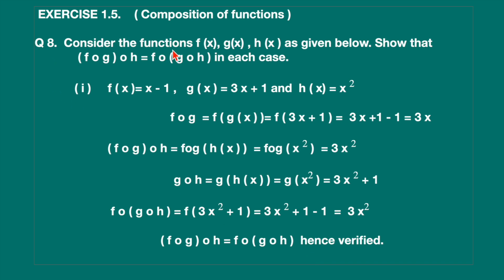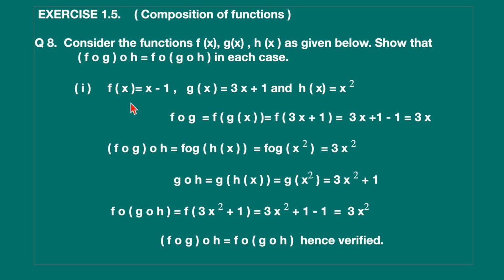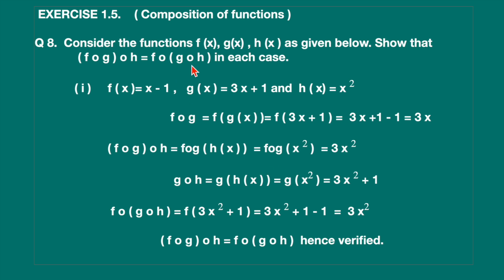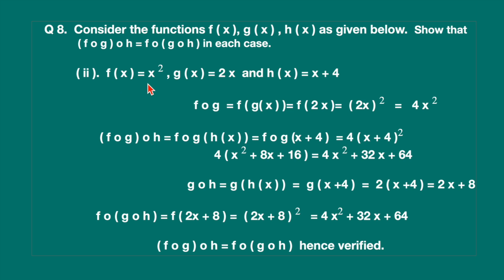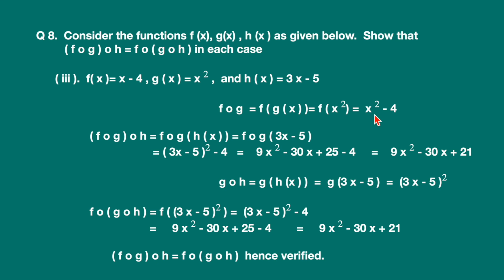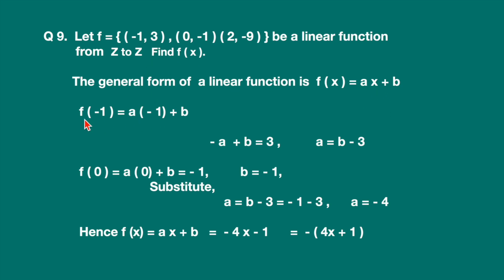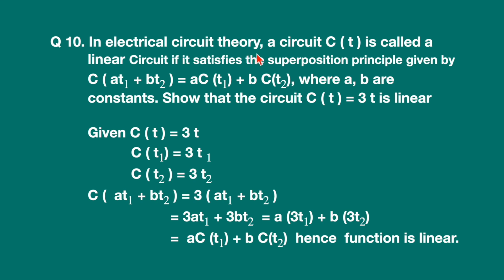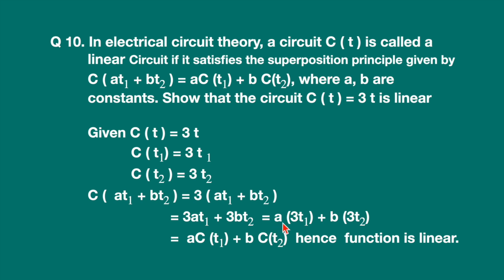10th MATH | EXERCISE 1.5 Q8-Q10 Solutions | Composition of Functions#MathSimplified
Struggling with 10th Math Solutions? We've got you covered! Hi , Join me as we solve every question in the Tamil Nadu State Board / Samacheer Kalvi Mathematics text book. In this solution guide video, we solve sums from 10th STD EXERCISE 1.5- Relations and Functions - Composition of Functions  -Tamil Nadu State Board/ Samacheer Kalvi .
0:00 Start
0:10 Q8, Sum 8
6:59 Q9, Sum 9
9:16 Q10, Sum 10
In this 10th Grade Math Solutions video series, we break down complex concepts into easy-to-understand steps!. Whether you're a student preparing for board exams, a teacher  or a parent helping your child excel, this video simplifies complex concepts with step-by-step solutions and practical examples.

Master composition of functions with ease. Whether you're preparing for exams, looking to boost your grades, or just need a  refresher, this video is perfect for anyone seeking a clear understanding of Class 10 Math solutions.. This video aligns with the Samacheer Kalvi syllabus, ensuring you're fully prepared for your board exams. It will be useful for students preparing for competitive exams like TNPSC, PGTRB, UGTRB , TET, SET